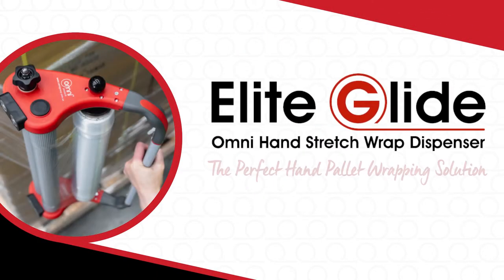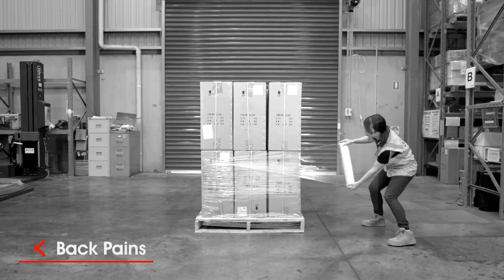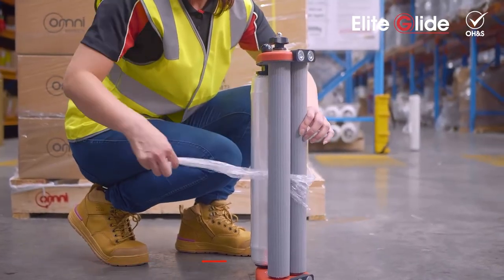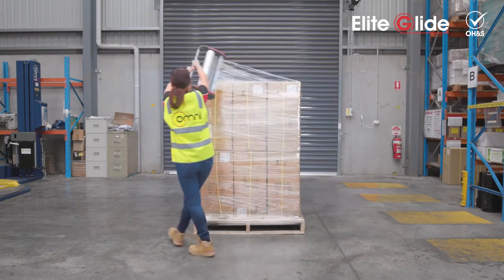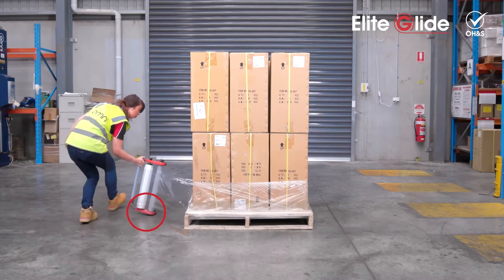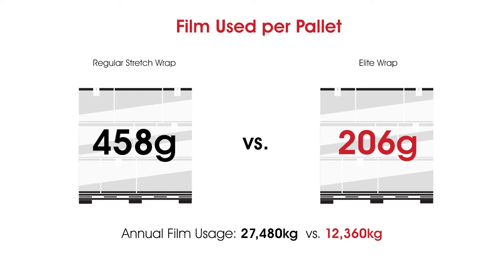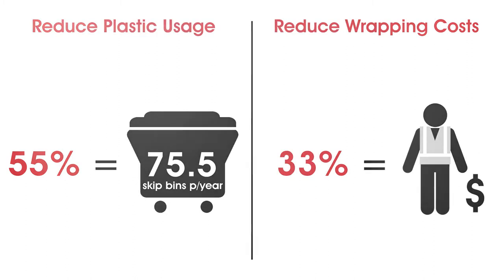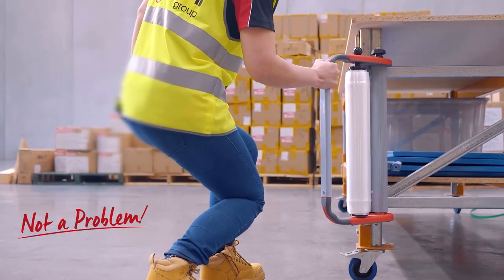Reduce Injuries & Plastic Usage with Elite Glide Hand Stretch Wrap Dispenser | Omni Group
Elite Glide Hand Stretch Wrap Dispenser: The Safest & Most Sustainable Way of Hand Wrapping Your Pallets

The Elite Glide hand stretch wrap dispenser is a game-changer in the world of pallet wrapping. It has been specifically designed to alleviate the labour-intensive process of manually wrapping pallet loads, while also reducing the risk of back strain and injuries. This smart and ergonomic tool transforms traditional methods of hand-wrapping pallets, making the process faster, easier, and safer for your floor operators.

No longer do your floor operators have to strain themselves while stretch wrapping or uncomfortably bend over to wrap loads. The continuous repetition of these movements can take its toll on their bodies, resulting in fatigue, serious back pains, muscular injuries, and even friction burns. The Elite Glide hand stretch wrap dispenser meets Australian guidelines for manual handling and pallet wrapping, ensuring the safety and wellbeing of your employees.

The Elite Glide hand stretch wrap dispenser boasts several features that make it an essential tool in any warehouse or packaging facility:

• Ergonomic Design: With its one-hand operation, lightweight and durable construction, comfortable grip, and easy-to-use design, the Elite Glide hand stretch wrap dispenser is a dream come true for floor operators. It eliminates the need for strenuous stretching and bending, making pallet wrapping a breeze.

• Versatility: The multiple grip spots on the dispenser allow for easy roping to ensure extra load stability. Its flexible nature also makes it ideal for wrapping tall, irregularly shaped pallets (C-load), hard-to-reach corners, and the base of pallets.

• Safeguard Base Plate: The Elite Glide hand stretch wrap dispenser comes equipped with a safeguard base plate that prevents friction burns, abrasions, and awkward bends as you glide the dispenser along the surface when wrapping the pallet base.

• Quick and Easy Roll Changeover: Say goodbye to struggling with changing stretch film rolls. The Elite Glide hand stretch wrap dispenser features a simple lift and release mechanism for unloading and re-loading the film, making it quick and easy.

• Magnetic Component: For added convenience, the dispenser comes with a magnetic component that allows for easy storage by hanging it on pallet racks or loading docks.

• Greater Yield with Less Film Usage: The Elite Glide hand stretch wrap dispenser helps optimize load containment, resulting in greater yield with less film usage.

• Consistency in Hand Wrapping: The repetitive nature of manual wrapping can often lead to inconsistencies. However, with the Elite Glide hand stretch wrap dispenser, you can achieve consistent and reliable wrapping every time.

The Elite Glide hand stretch wrap dispenser is specifically designed to work with our 'Elite' range of hand stretch films. This ensures compatibility and optimal performance for your pallet wrapping needs.

Free on Loan: As part of our commitment to making pallet wrapping easier and more efficient, we offer the Elite Glide hand stretch wrap dispenser FREE on loan* for eligible customers.

Investing in the Elite Glide hand stretch wrap dispenser is a smart move for any business that engages in manual pallet wrapping. Not only does it reduce labour-intensive processes and minimize the risk of injuries, but it also improves load containment and consistency while optimizing film usage. With its ergonomic design, versatility, and compatibility with our 'Elite' range of hand stretch films, this tool is a must-have for any warehouse or distribution centre.